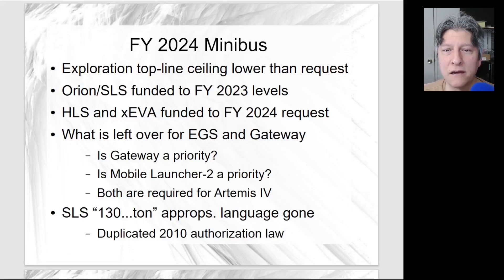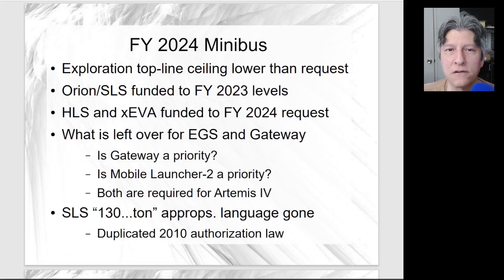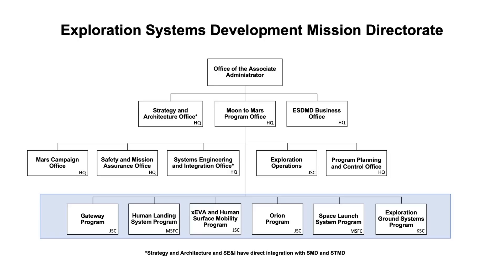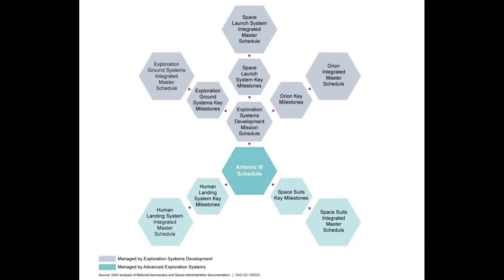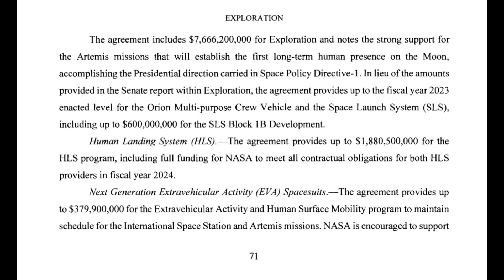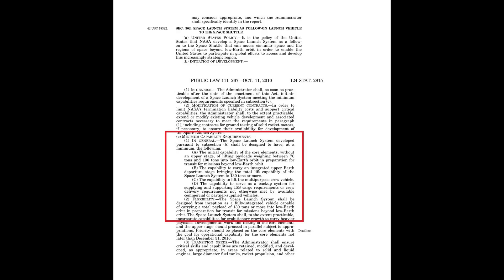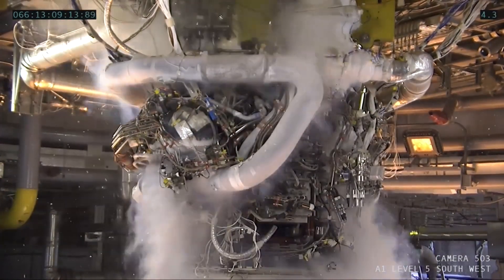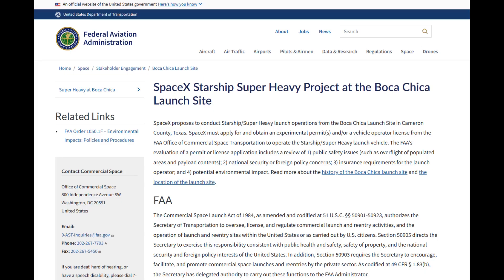Current NASA Artemis budget passed, next budget request on deck: what is the impact?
A few pictures of Artemis II SRB segments going into storage until stacking and the latest RS-25 Retrofit 3b test are covered in this short update, but budgets and the big picture are a focus in March for NASA Artemis.

The NASA budget for the current fiscal year, FY 2024, was finally enacted on the eve of the release of the FY 2025 President's Budget Request (PBR).  How much money the programs get -- or don't get -- can have a big effect on the schedules for Artemis missions and the progress towards flying them, and this shorter video takes a look at who got what.

NASA's Exploration directorate got less money than requested in FY 2024, with Congress cutting the budget for the programs that are building critical elements for Artemis IV and beyond.  The cuts made room even within the lower funding ceiling to fully fund the programs that are involved in Artemis II and III.

00:00 Intro
01:21 FY 2024 budget passed, future Artemis cut
04:47 Artemis II SRB segments headed to RPSF Surge 2 storage
05:22 RS-25 Retrofit 3b test #9
06:10 FY 2025 budget request up next, March 11
06:40 Thanks for watching!